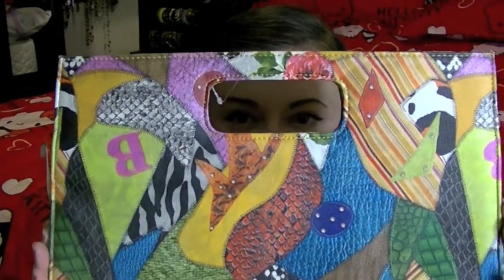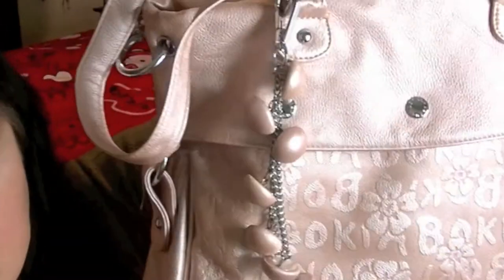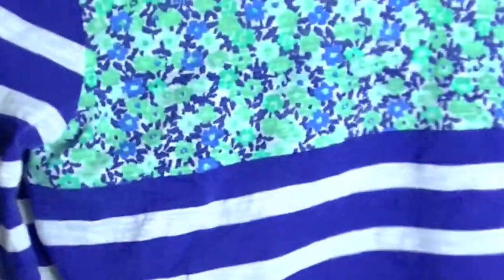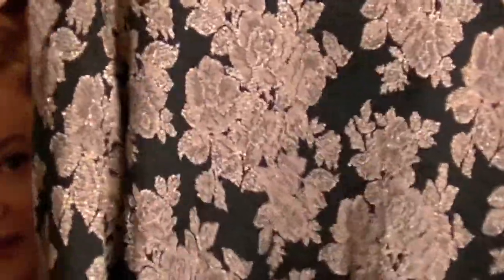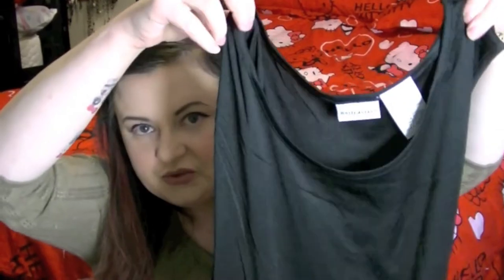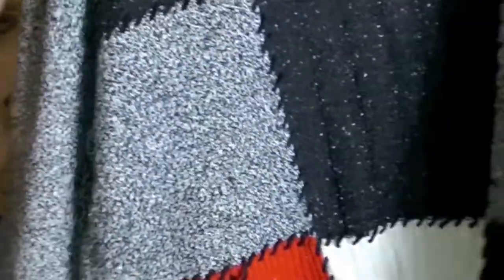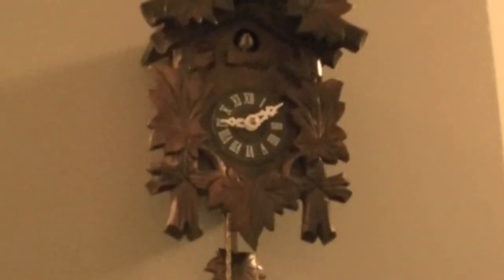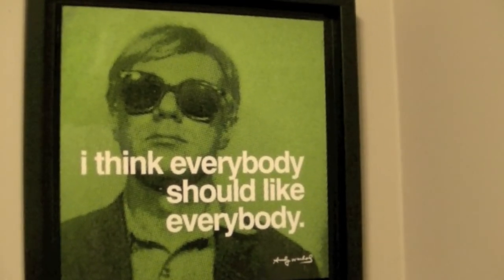Collective Thrift Haul - Value Village & Twice But Nice